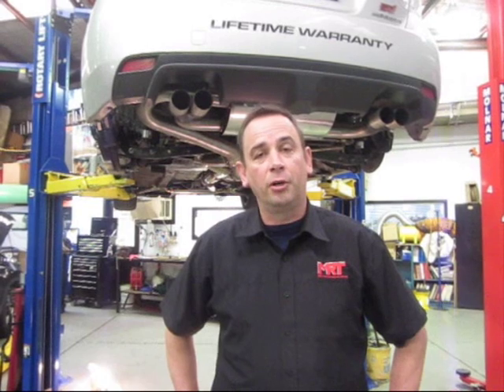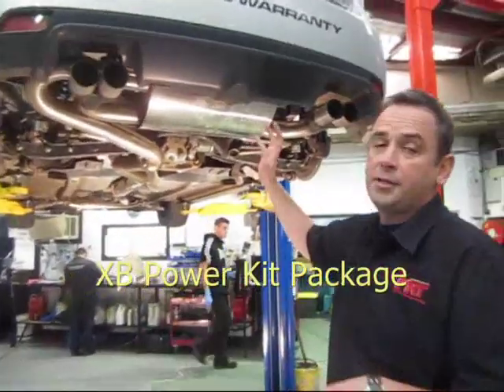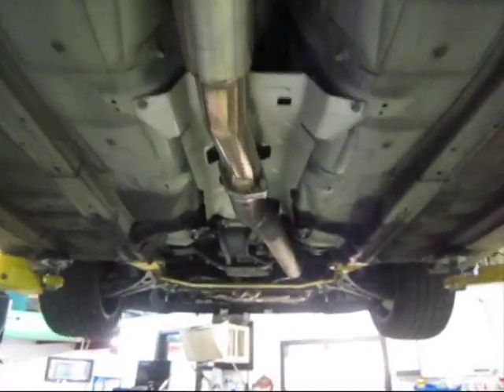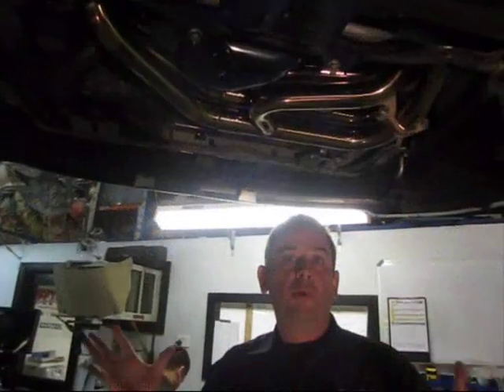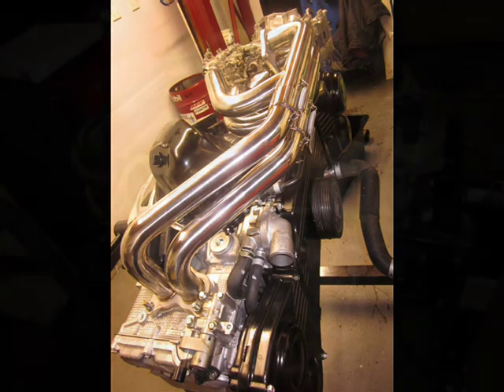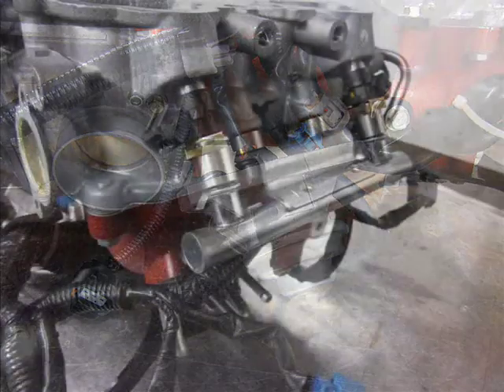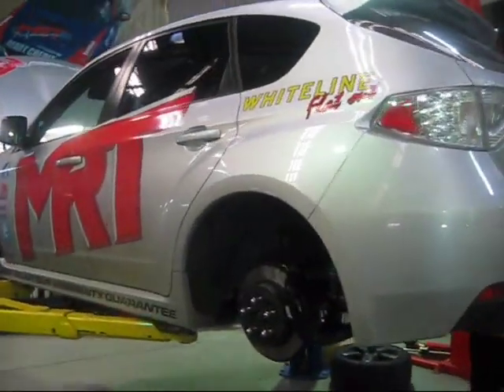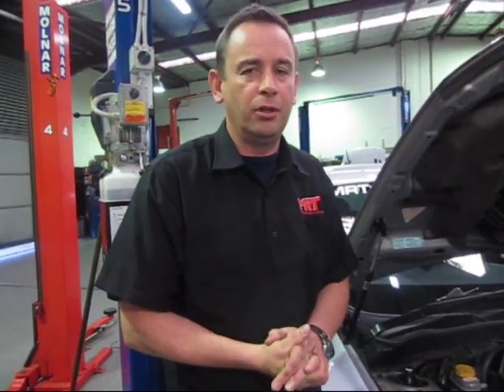Hot Tuner Challenge- 2010 Motor Magazine Impreza STi MY09 P300 summary list of modifications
Brett explains in detail all the parts on the P300 and how they fit and what they do. Includes dyno data as well as pictures of Whitline, DBA, EcuteK, Motec, GFB and more parts